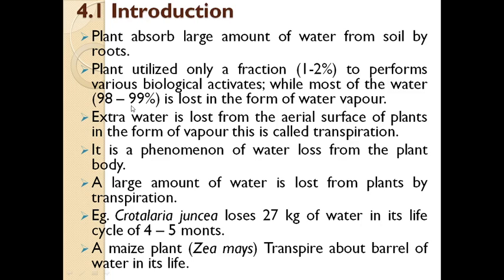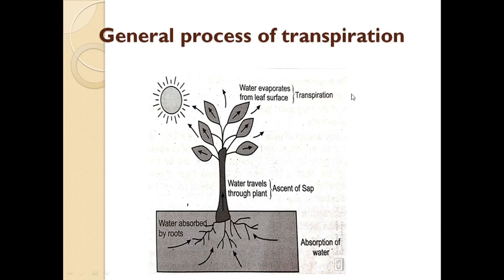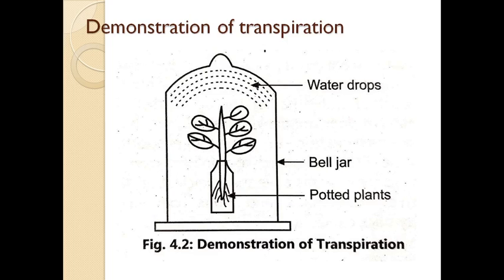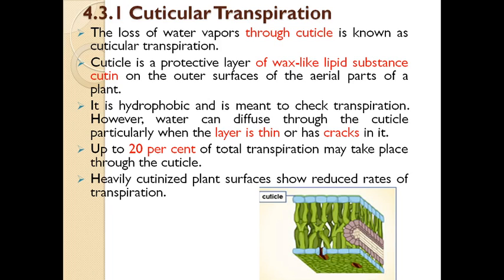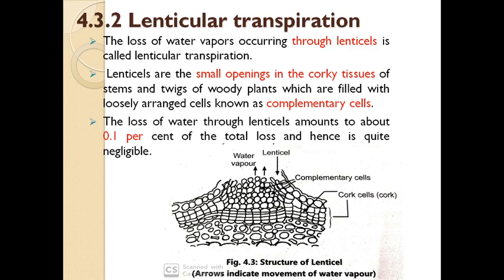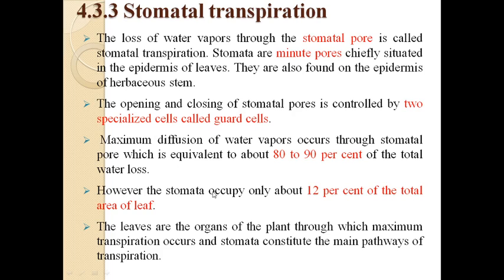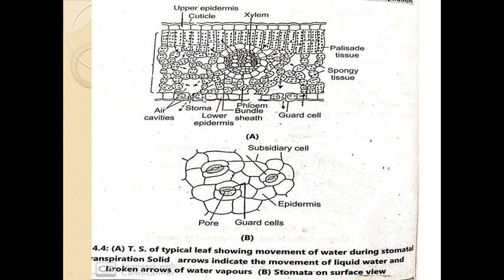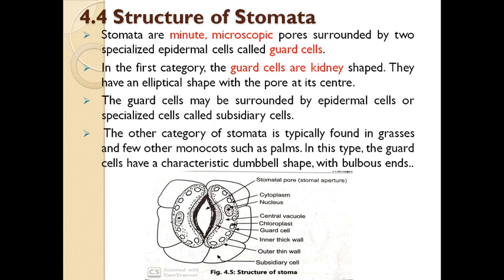S Y BSc | Chap 4 | Transpiration| Introduction, definition, types of transpiration & structure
Smt M R Bhamare |S Y  BSc |  Chap 4 | Transpiration|  Introduction, definition, types of transpiration & structure